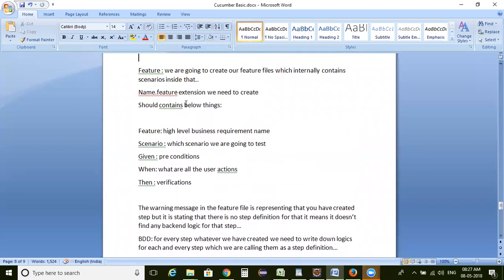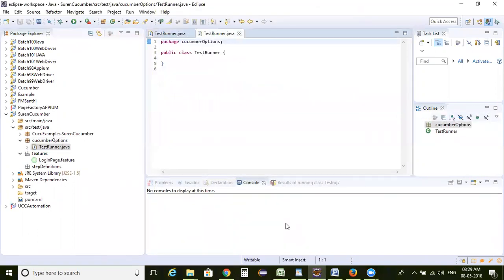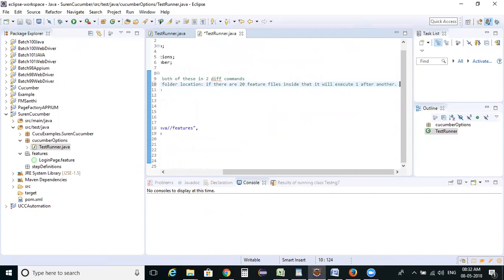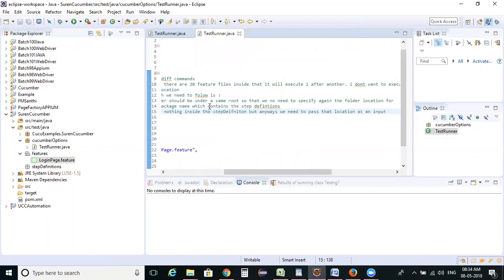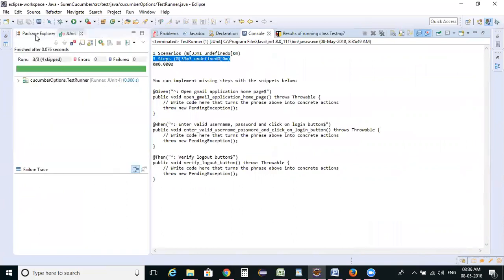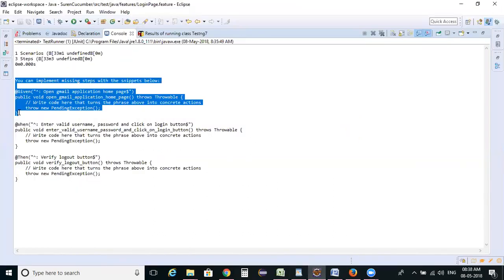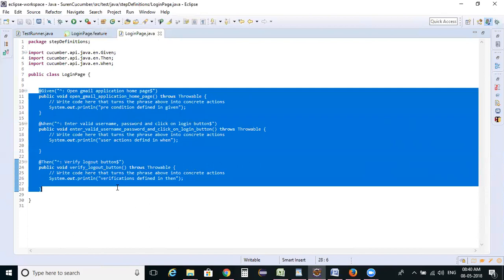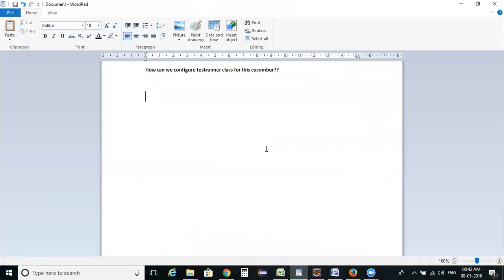Cucumber Selenium Tutorial || How to create Runner Class || How to create step definition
In this lecture we are going to study about Runner class & Step Definitions